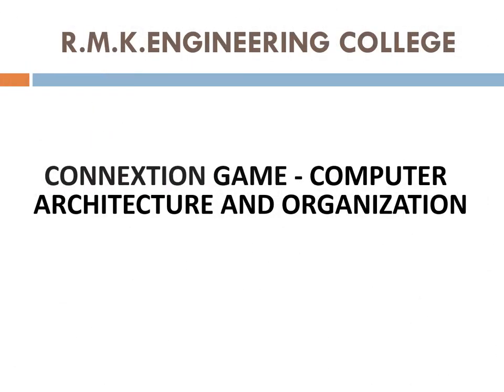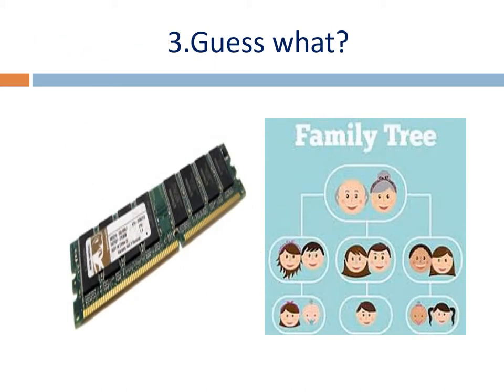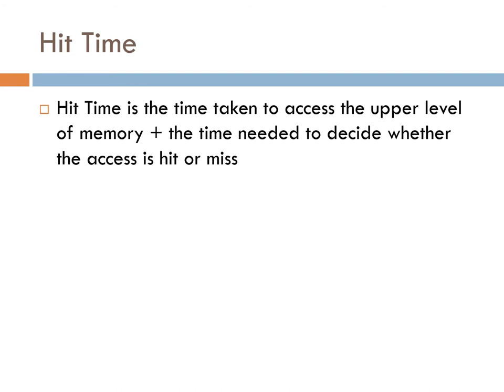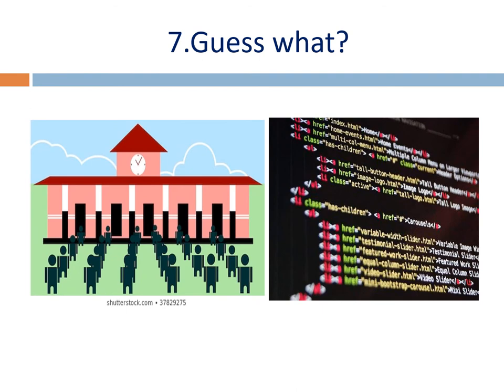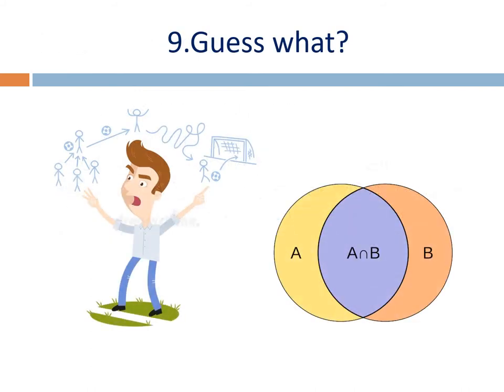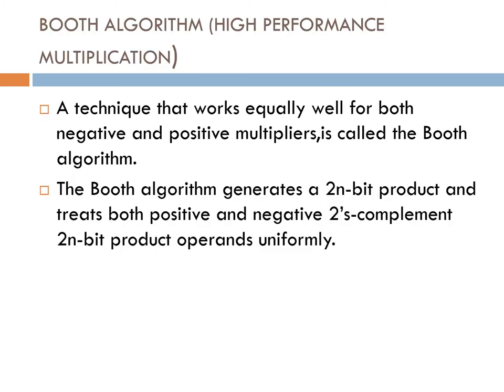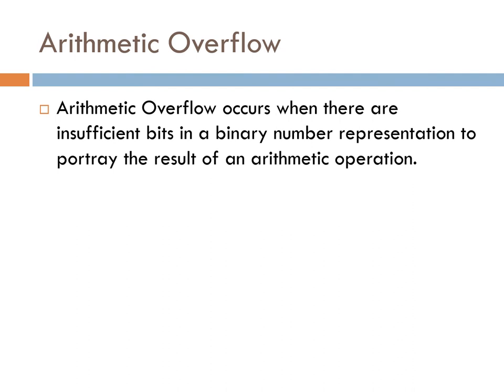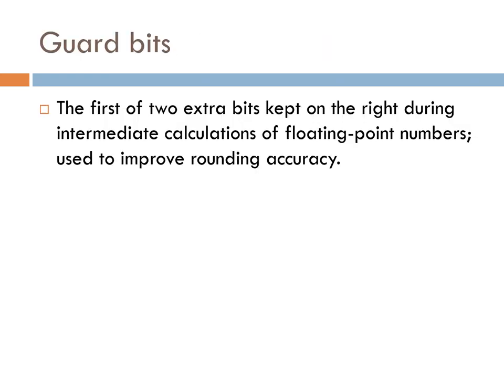COMPUTER ARCHITECTURE AND ORGANIZATION VISUAL QUIZ| R.M.K.ENGINEERING COLLEGE | RUDIMENTARY LEARNING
In This Video, You Will  Learn About COMPUTER ARCHITECTURE AND ORGANIZATION By A Visual Quiz